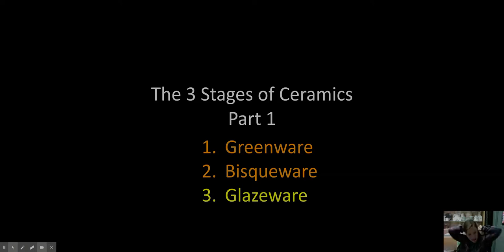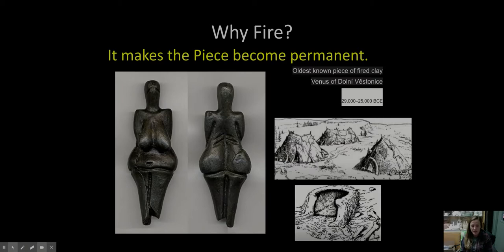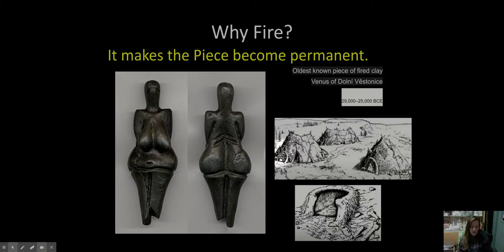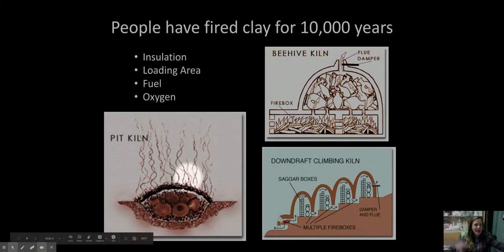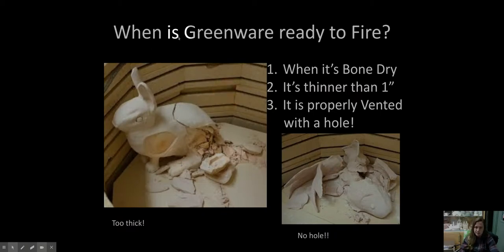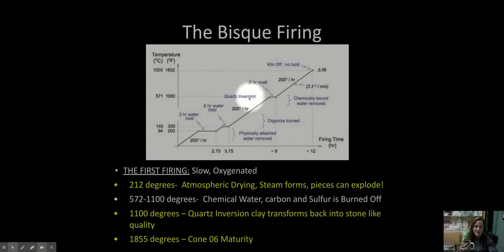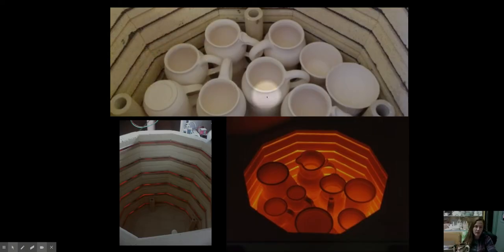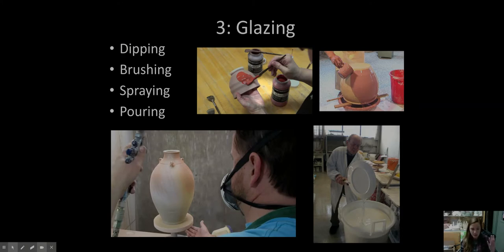Stages of Ceramics Part 1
Greenware
Bisque Firing
Bisqueware